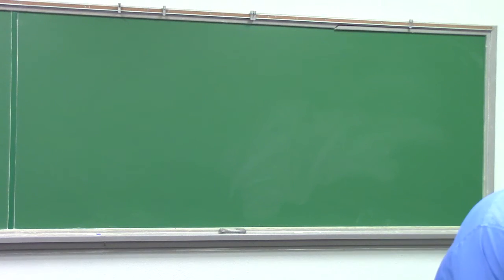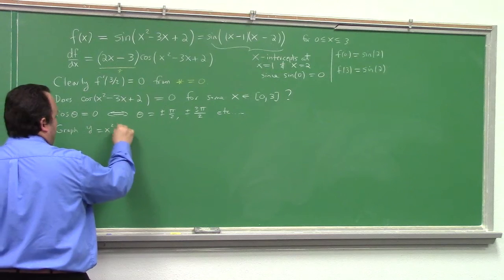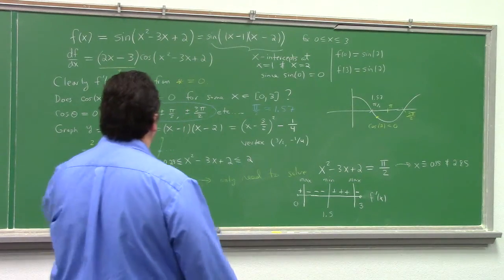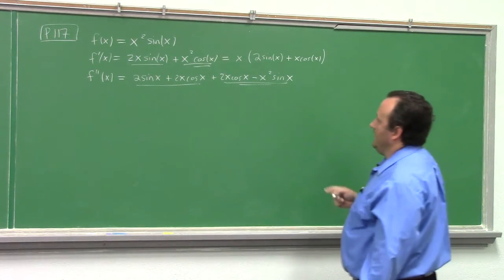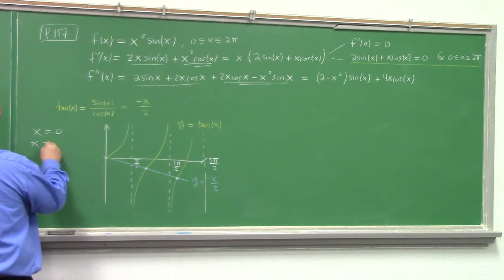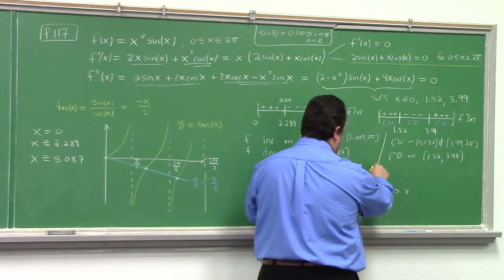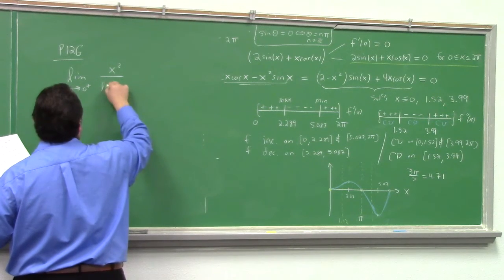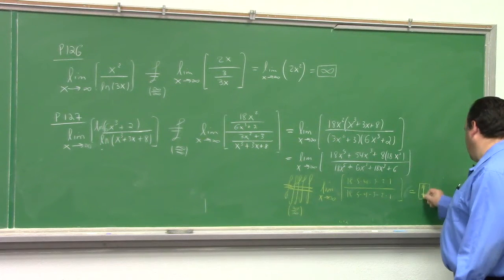Calculus 1: review for Test 2, select problems from Mission 8, 3-19-21